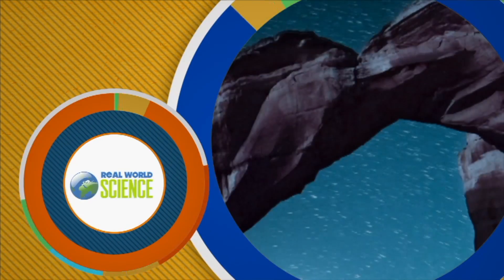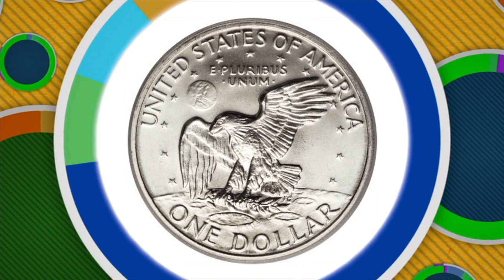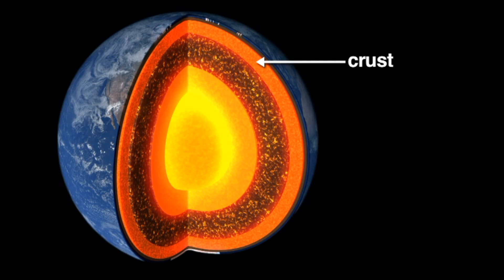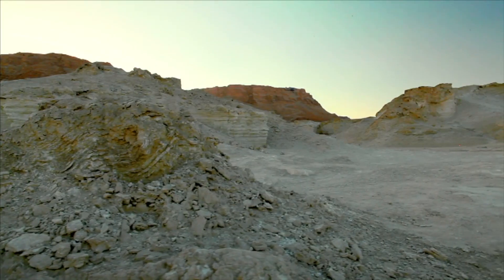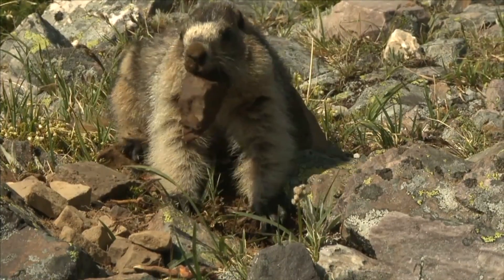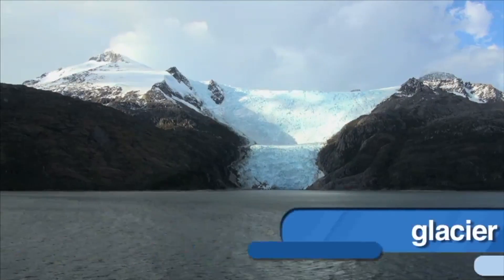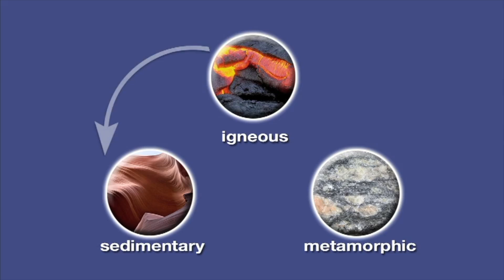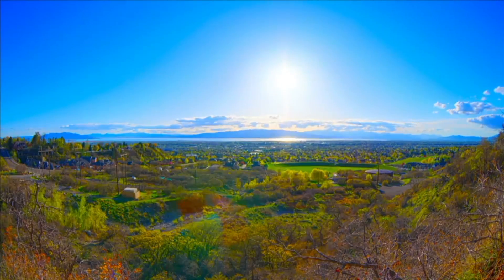Rocks and Minerals: Unlock Earth's Secrets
Ever wondered what story the ground beneath your feet is telling? Unlock the secrets of the Earth as we explore how rocks and minerals shape our world in this ultimate geology guide!
In this video, students will learn:
• The critical difference between a rock and a mineral
• How to identify Igneous, Sedimentary, and Metamorphic rocks
• The complete Rock Cycle explained step-by-step
• Real-world examples of weathering, erosion, and geology in action
Summary In this Rocks and Minerals lesson, we dive deep into Earth Science to uncover the building blocks of our planet. We explore the Rock Cycle and break down the types of rocks—Igneous, Sedimentary, and Metamorphic—to show how they transform over millions of years. You will learn about mineral properties, how to identify rocks, and the powerful forces of weathering and erosion. Perfect for Geology units, this video simplifies complex concepts like plate tectonics and the Earth's crust into an engaging visual journey.
Teacher & Parent Value This video is designed to support 4th-8th grade science standards, providing clear visual models of the rock cycle and vocabulary support for your Earth Science curriculum.
Timestamps
00:00 Introduction to Geology 00:45 Rocks vs. Minerals: What is the Difference? 01:30 3 Types of Rocks Overview 02:15 Igneous Rocks: Fire and Heat 03:45 Sedimentary Rocks: Layers of History 05:10 Metamorphic Rocks: Pressure and Change 06:30 The Rock Cycle Explained 08:00 Weathering and Erosion 09:15 Real-World Geology Review
STANDARDS
NGSS Candidates
1. MS-ESS2-1 (Earth's Systems)
o Description: Develop a model to describe the cycling of Earth's materials and the flow of energy that drives this process.
o Evidence: The script details the "Rock Cycle" (melting, crystallization, weathering) which directly aligns with the cycling of materials requirement.
2. 4-ESS1-1 (Earth's Place in the Universe)
o Description: Identify evidence from patterns in rock formations and fossils in rock layers to support an explanation for changes in a landscape over time.
o Evidence: The section on "Sedimentary Rocks" covers layers and history, which is key for identifying landscape changes.
3. MS-ESS2-2 (Earth's Systems)
o Description: Construct an explanation based on evidence for how geoscience processes have changed Earth's surface at varying time and spatial scales.
o Evidence: Content on "Weathering and Erosion" and "Metamorphic Rocks" addresses surface changes and deep earth processes.
CCSS Candidates
1. CCSS.ELA-LITERACY.RST.6-8.4
o Description: Determine the meaning of symbols, key terms, and other domain-specific words and phrases as they are used in a specific scientific or technical context.
o Confidence: 90%
o Evidence: The video defines specific terms like "Igneous," "Sedimentary," "Luster," and "Cleavage."
2. CCSS.ELA-LITERACY.SL.8.5
o Description: Integrate multimedia and visual displays into presentations to clarify information, strengthen claims and evidence, and add interest.
o Confidence: 85%
o Evidence: The video serves as a multimedia resource that visually clarifies the "Rock Cycle" and rock classification.
This video is a strong fit for Middle School Earth Systems (MS-ESS2), specifically targeting the cycling of Earth's materials and rock classification.